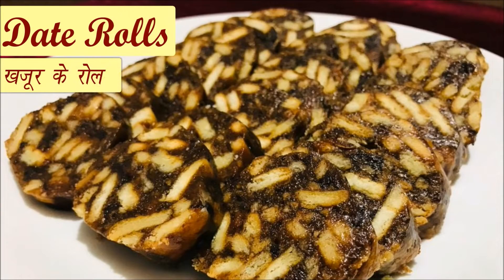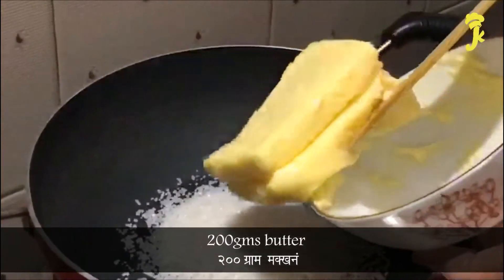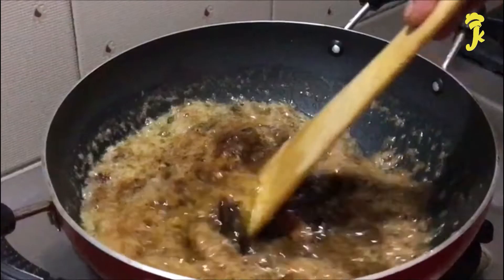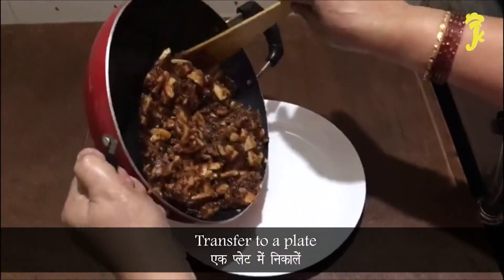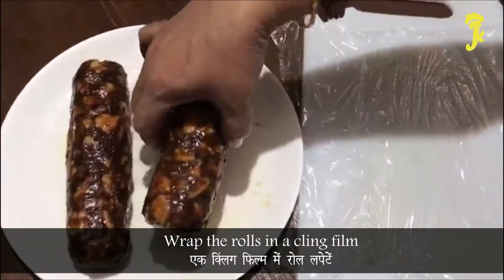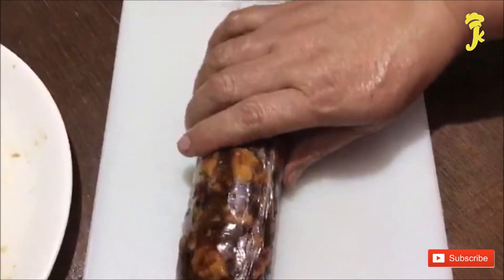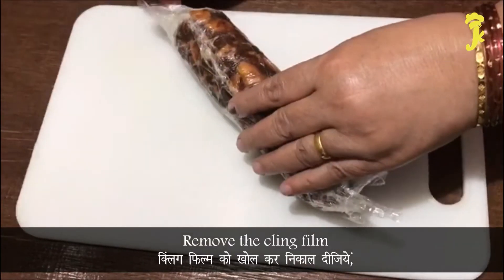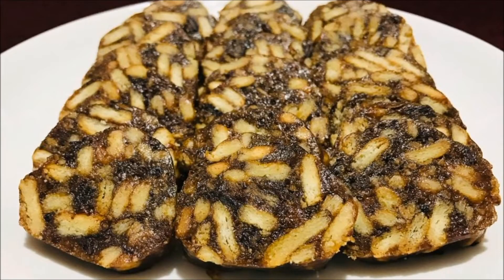Marie Biscuit Date Rolls | Khajur Rolls - 4 Ingredients Recipe | Christmas Special Recipe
Date Rolls / khajur roll / khajoor rolls / khajur burfi / khajoor biscuits / khajur biscuits /dates biscuits / khajoor oak is a very popular dish made with dates and a mixture of dry fruits it is an ideal winter treat.
  I have substituted the dry fruits with Marie biscuits in this NO BAKE recipe. The taste and the texture is same as the date roll with dry fruits. You will definitely enjoy making this recipe and fall in love with the soft and crunchy treat.
 Let's make my version of date rolls with Marie biscuits.

Ingredients-

1)Dates - 300 gms deseeded
2)Butter - 200 gms
3)Sugar - 100 gms
4)Marie biscuits - 20
5)Cling film as required.

METHOD :-
- Break the biscuits in small pieces and set aside.
- Heat a thick bottomed pan, add sugar and butter. Stir well, till the sugar melts completely.
- After the sugar melts, add the deseeded dates.
-Cook the dates for about 10 mins on slow flame.
-After 10 mins turn off the flame.
-Let it cool down for 10 minutes.
-the mixture will thicken.
- Now add the roughly cut biscuit pieces to the mixture and mix well.
- Remove the mixture in a plate and
let it cool down a little.
- Take a portion in your hands and make a roll.
- Wrap the rolls neatly in a cling film and put the rolls in the freezer for 30 mins.
- After 30 mins remove the cling film and cut 1/2 cm slices.
- Date Rolls are ready to be
served.
- can be stored in the refrigerator for about  a month.

---TIMESTAMPS--
0:00 - how to make date rolls/ khajoor rolls / khajur burfi / khajoor biscuits / khajur biscuits /dates biscuits
0:31 - Ingredients required for making date rolls/ khajoor rolls / khajur burfi
0:55 - how to cook the dates / khajoor/ khajur
2:30 - how to make the rolls
3:22 - how to wrap with cling film
4:20 - how to cut the rolls/ burfi

Do try this recipe and leave your suggestion in the comments section below.

If you enjoyed my recipe do check my channel for other quick, simple and easy recipes.